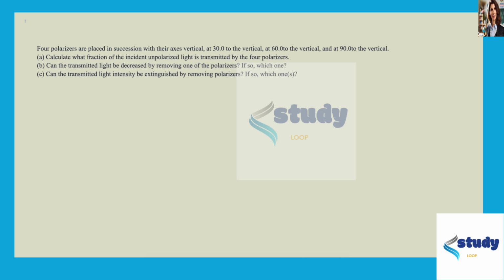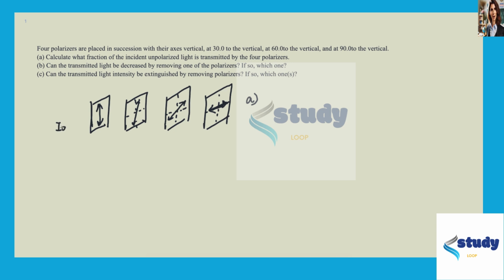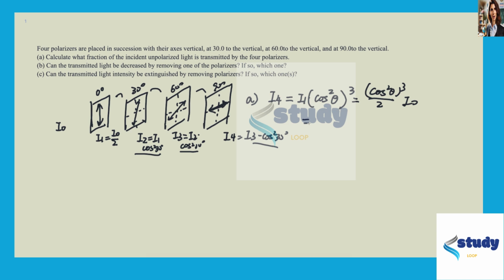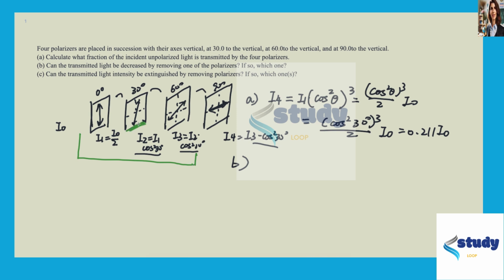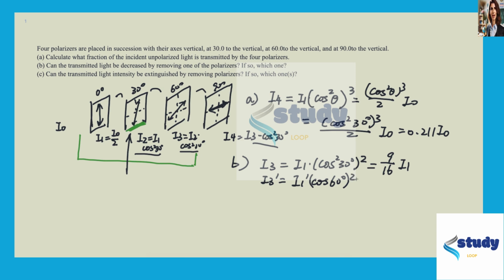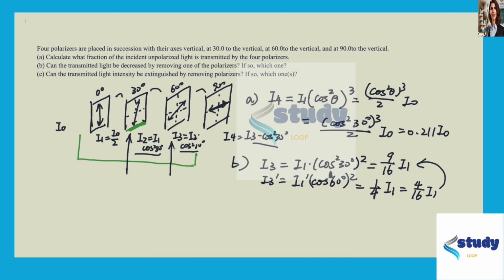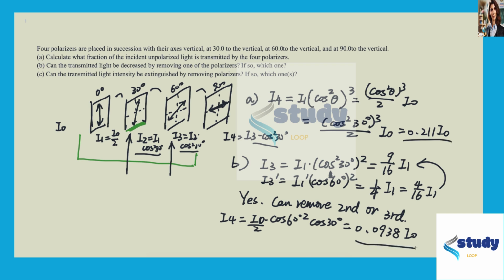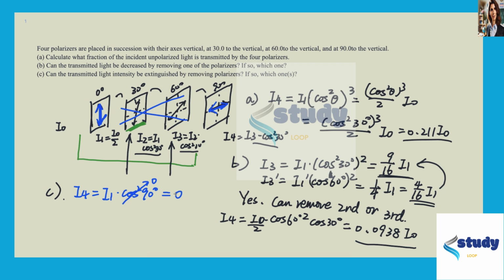[Physics] Four polarizers are placed in succession with their axes vertical, at 30.0 to the vertica